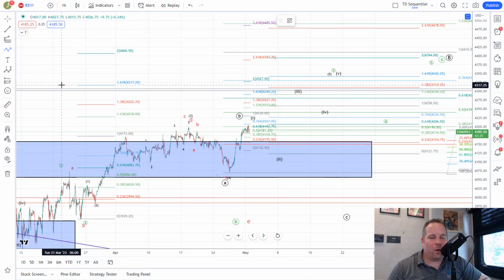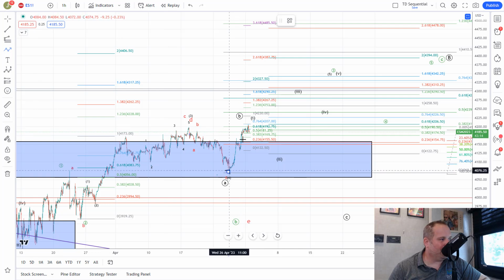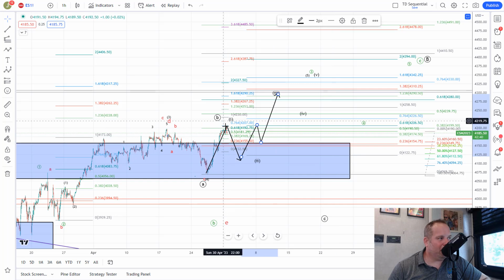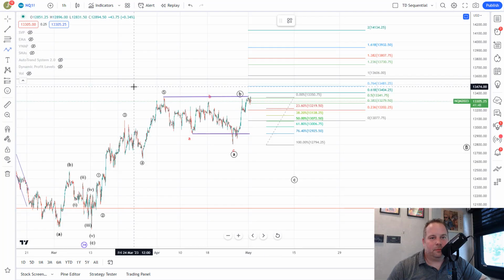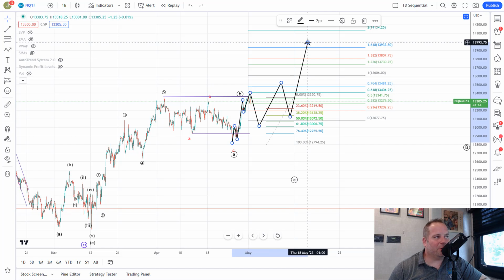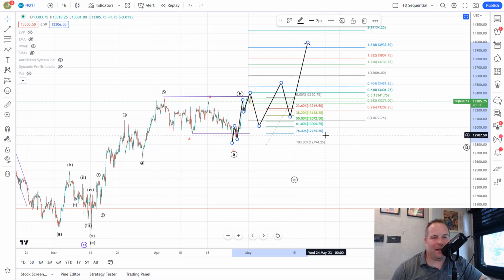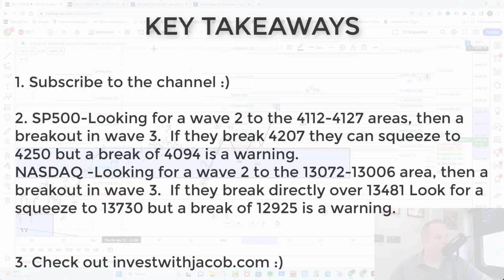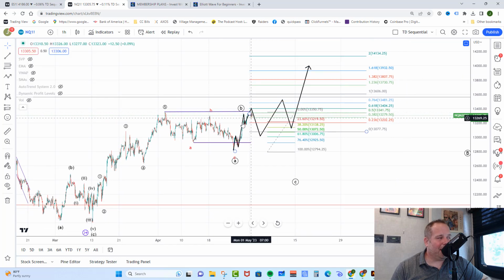SP500 Technical Analysis 5-2-23 (Elliott Wave Theory)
SP500 technical analysis and NASDAQ analysis for today May 2nd using Elliott Wave Theory-  The bulls tested resistance and fell back down to support.  Can the bears push through?

SP500 technical analysis is telling us that the SP500 pushed right to the edge of the 4207 level but couldn't break through just yet.  The bears brought it back down to support and now the bears need to break through 4181.  If they can we should look for the 4127-11 levels on the pullback for wave 2.

However, if the bears can break 4094 it's a warning.

NASDAQ Analysis

NASDAQ analysis is telling us that the NASDAQ pushed higher but wasn't as close to it's breakout zone as the SP500.  This means it's still more likely we need a pullback in wave 2 toward the 13006 area.  From there we would look for the bulls to hold and push through resistance.

However, if the bears can break the 12925 area and push down we could see a move to the 12500 area more directly